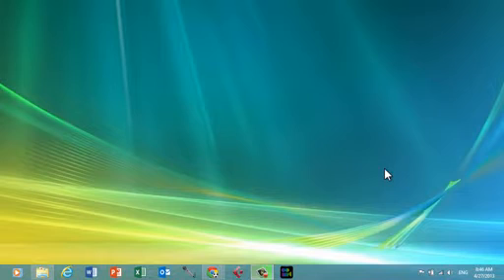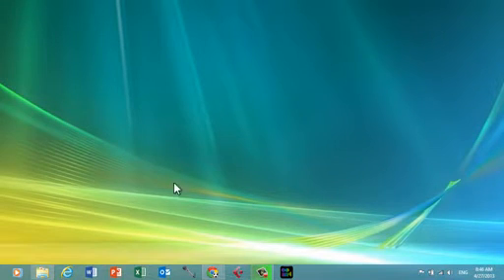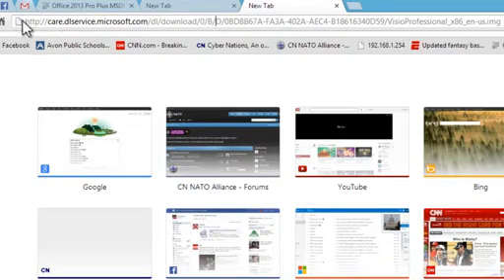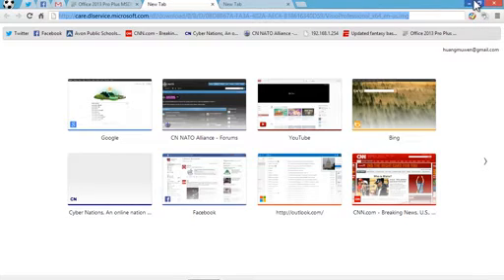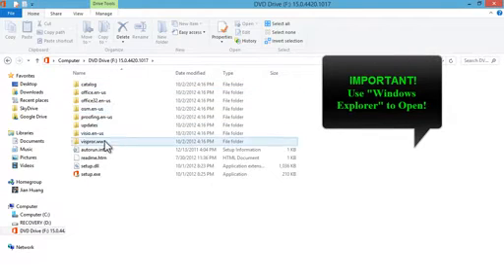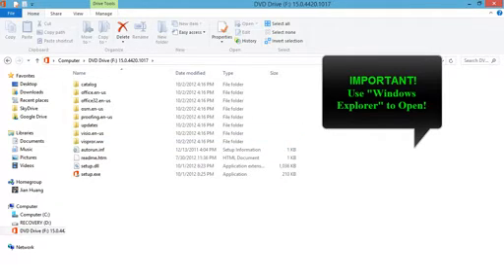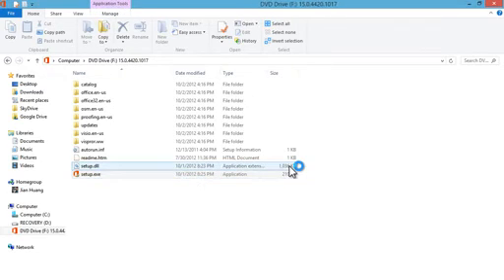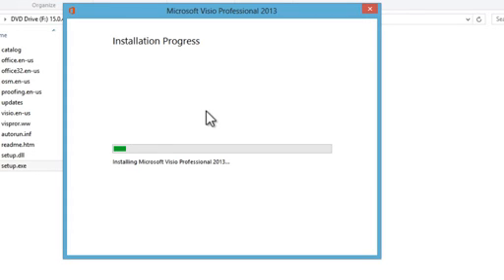how to install and activate microsoft visio professional 2013 free educational-tutorial Part-1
This tutorial shows how to install and activate Microsoft visio professional 2013.